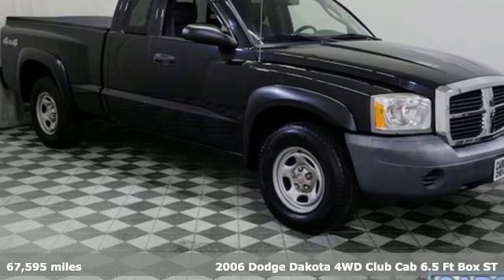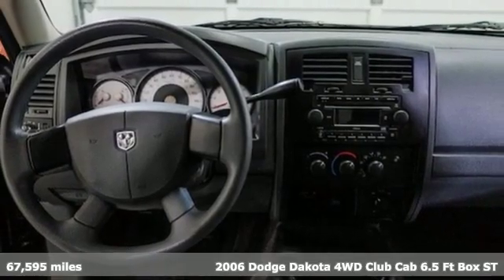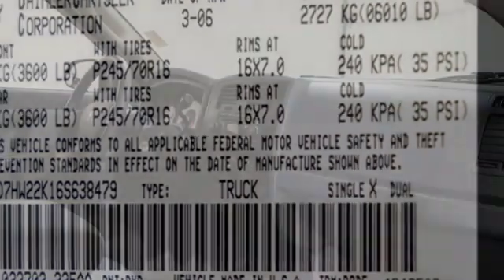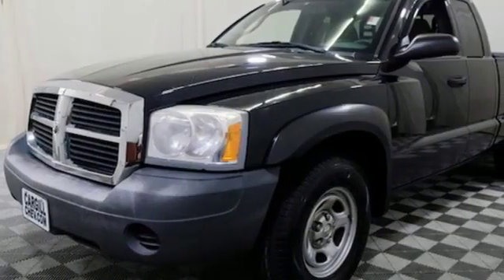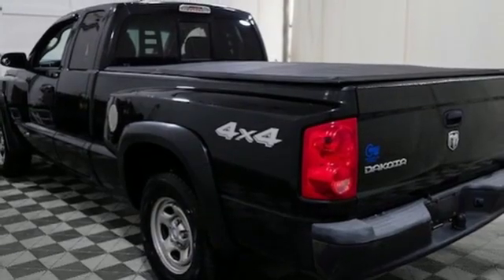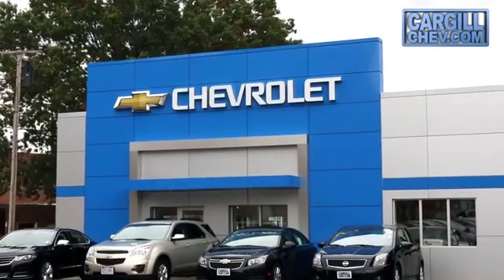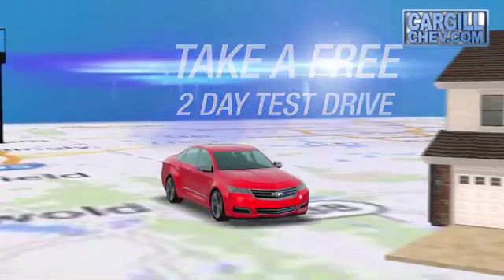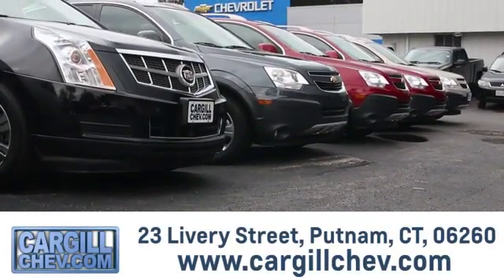Used 2006 Dodge Dakota Putnam CT Pomfret, CT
Year: 2006
Make: Dodge
Model: Dakota
Trim: ST
Engine: 3.7L V6
Mileage: 67595
Stock #: T1340B
VIN: 1D7HW22K16S638479
We are the dealer at the end of your driveway we come to you! Try our FREE 2 Day Test Drive. We bring the test drive to you.For more information on this or any other Cargill Chevrolet vehicle go 4WD 2006 Dodge Dakota ST

Address:
23 Livery St.